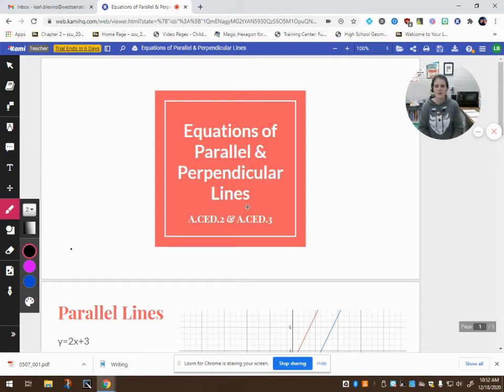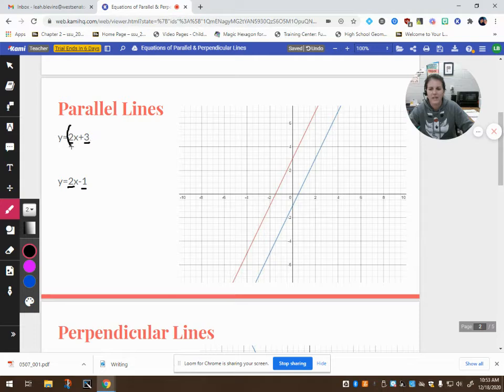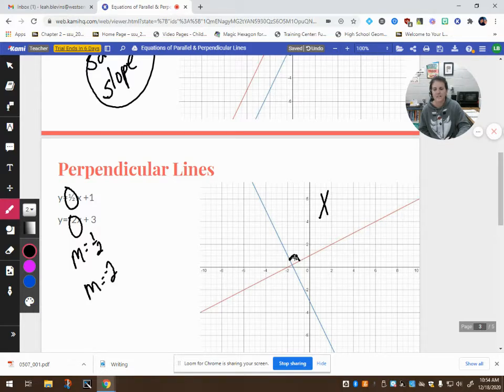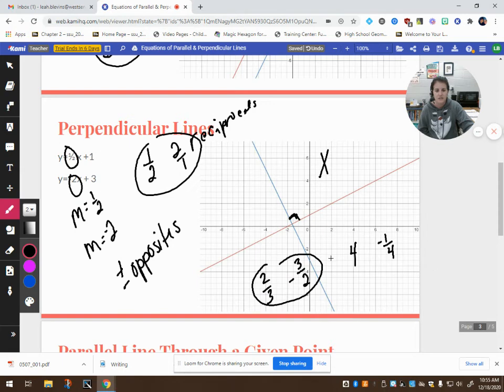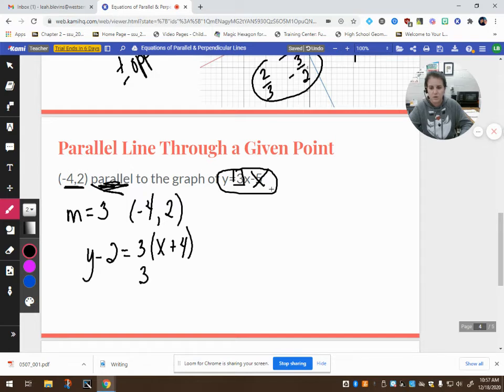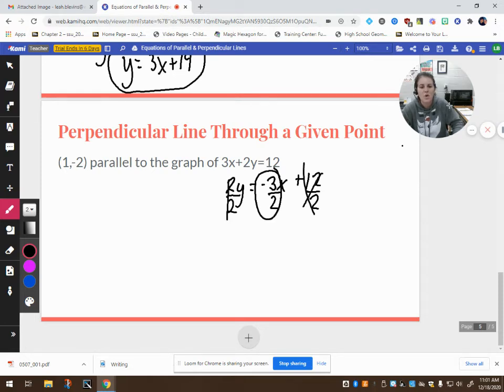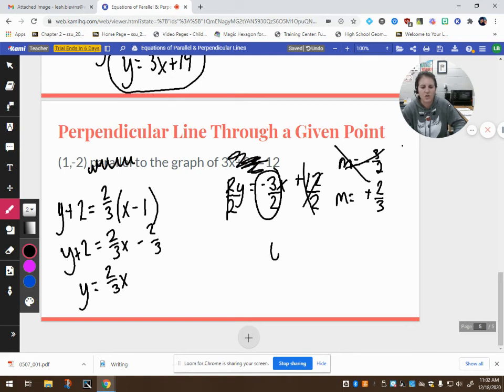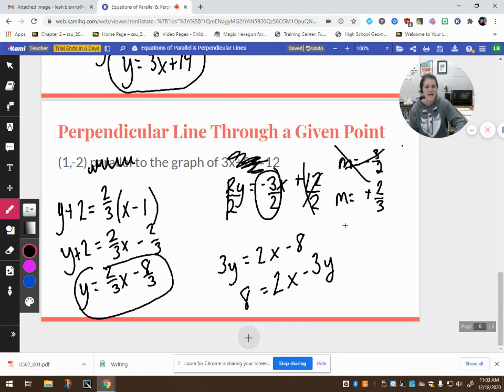Equations of Parallel & Perpendicular Lines